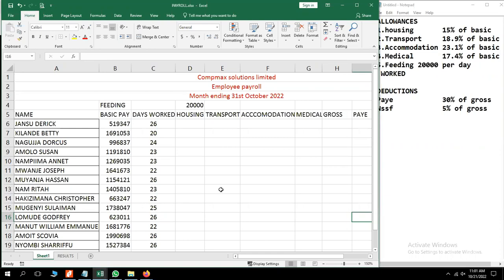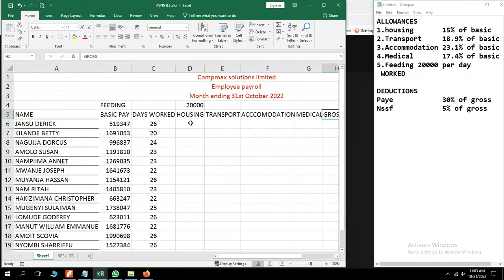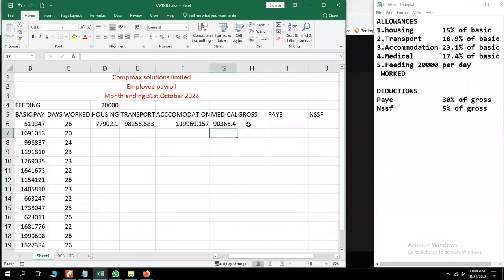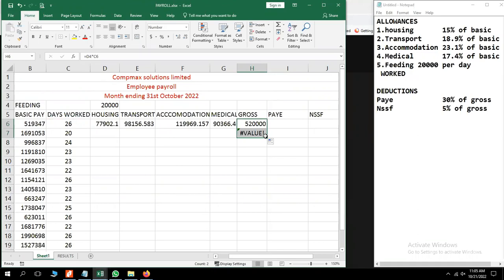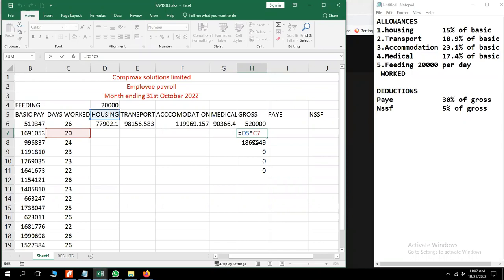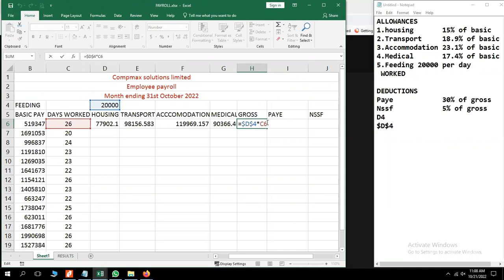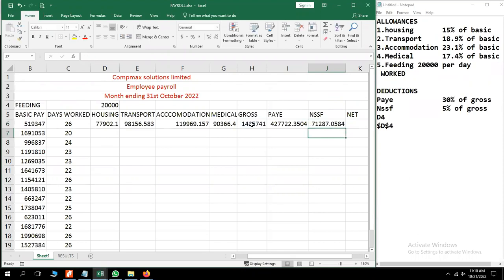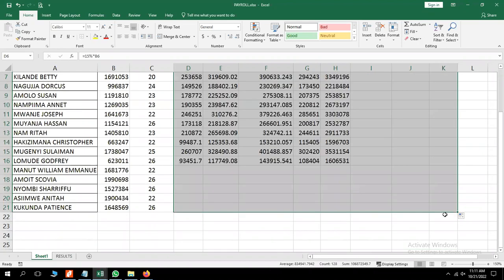how to make a payroll in excel latest and easiest way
This video shows you how to make an employee payroll in any version of excel or any other spreadsheet software